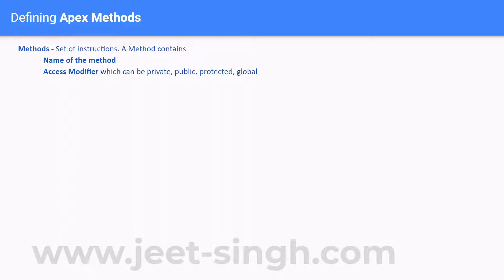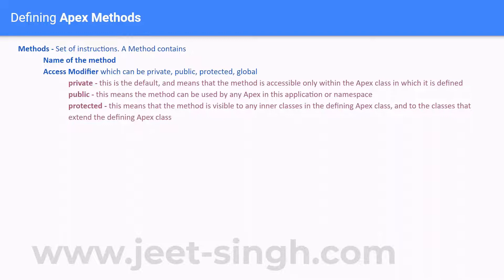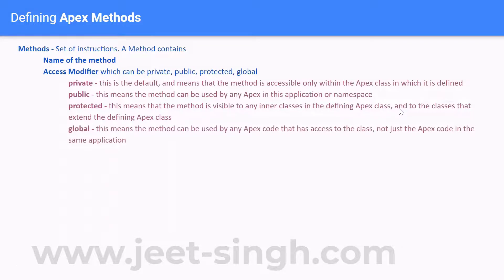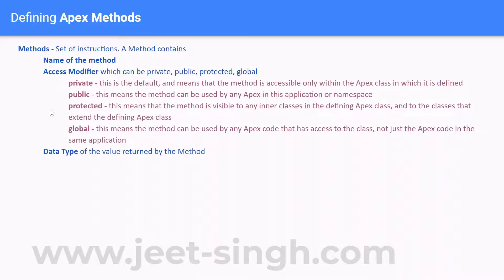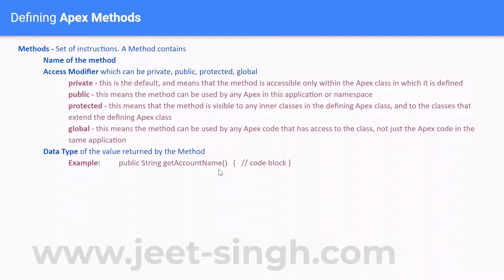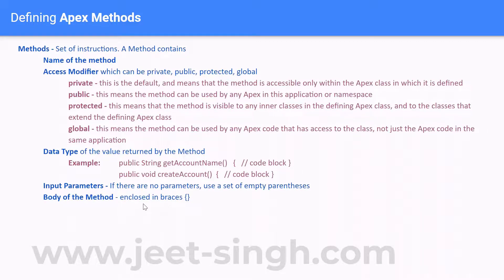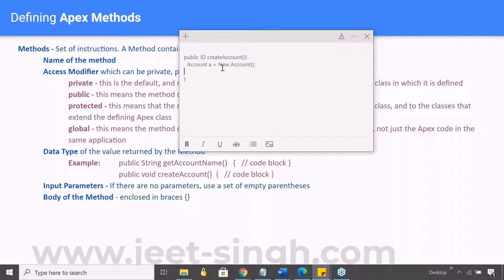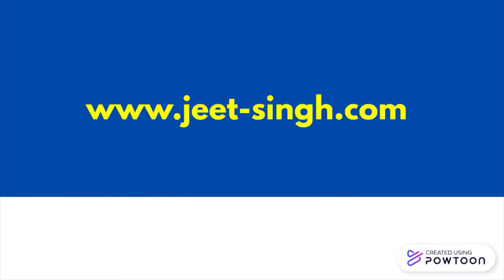Defining Apex Methods | Apex Basics E08